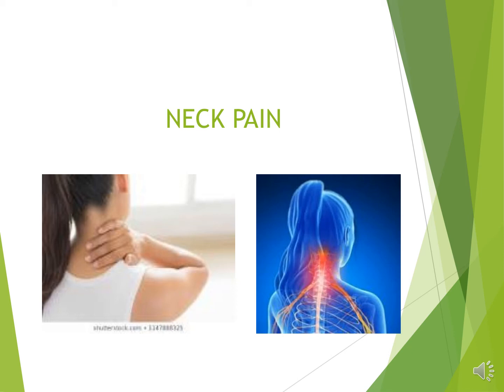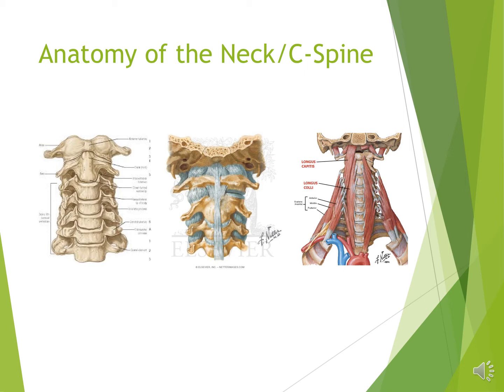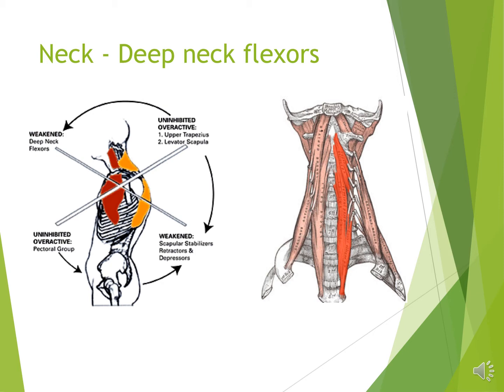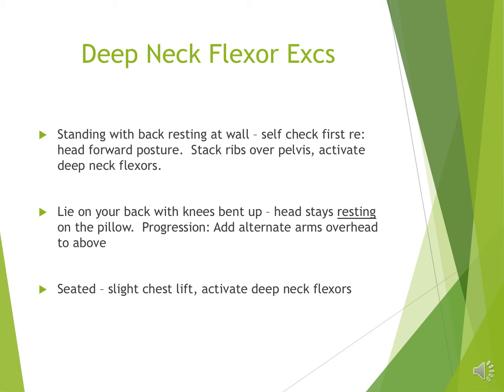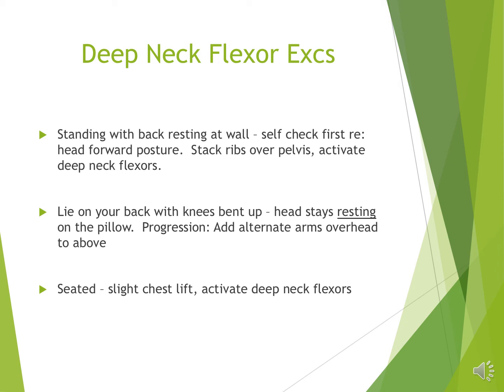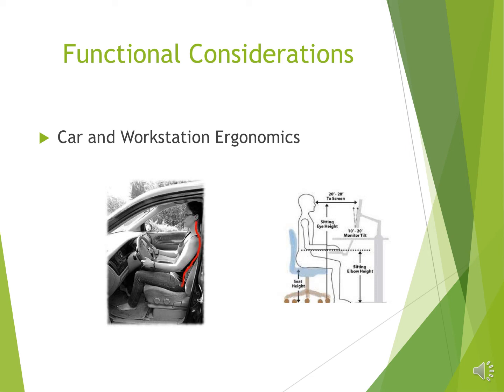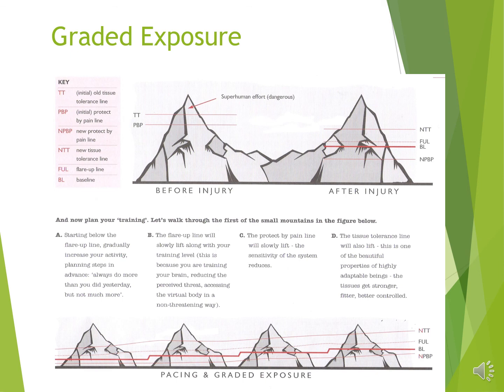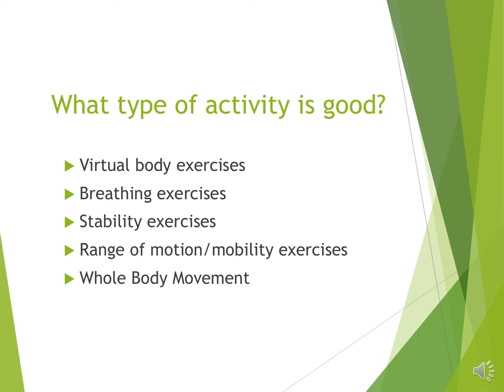Neck Pain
In this presentation the Central Island Pain Program talks about using exercise and activity while managing pain symptoms in your neck.